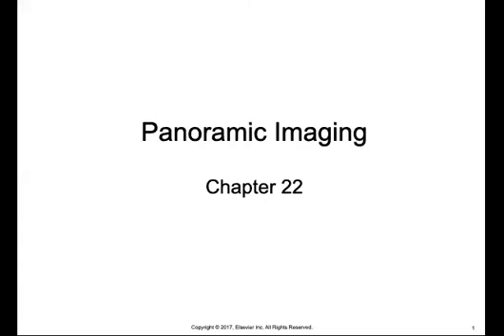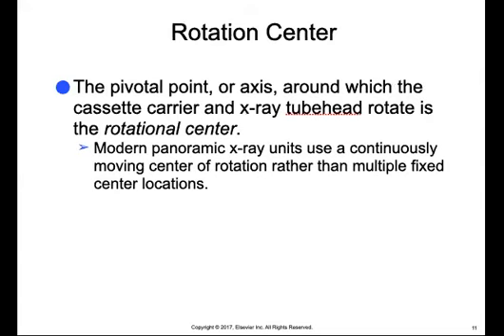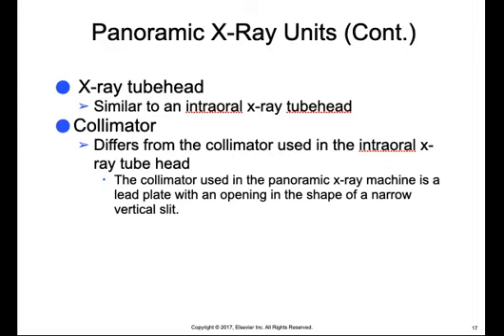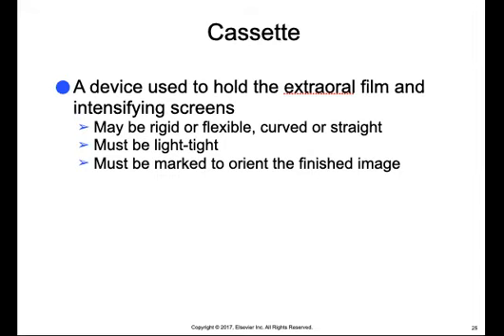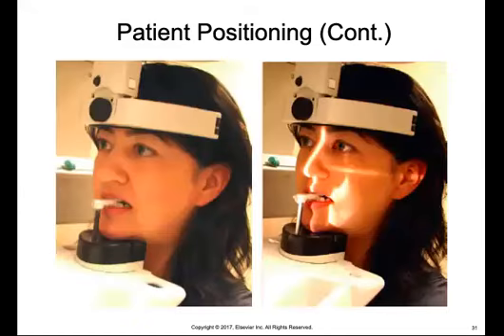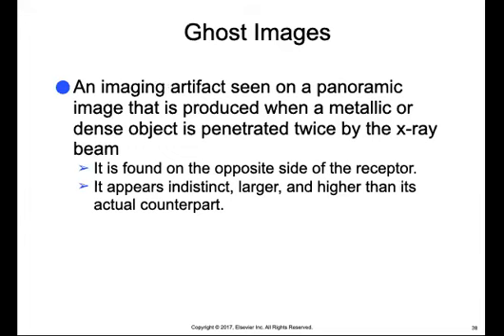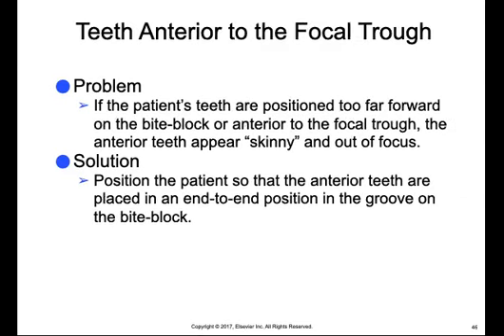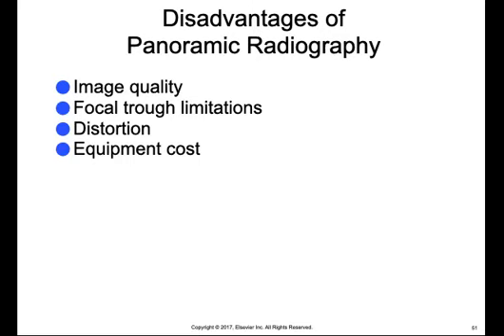Ch. 22 PowerPoint Video Lecture